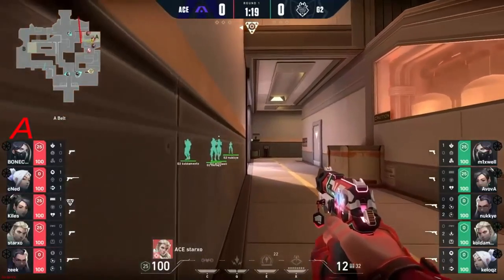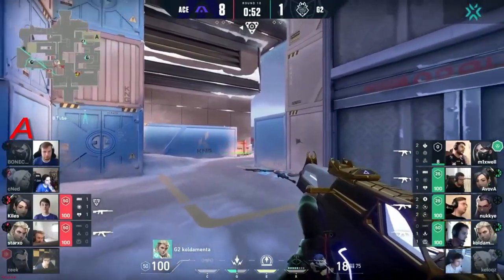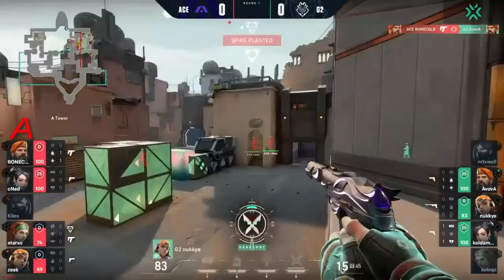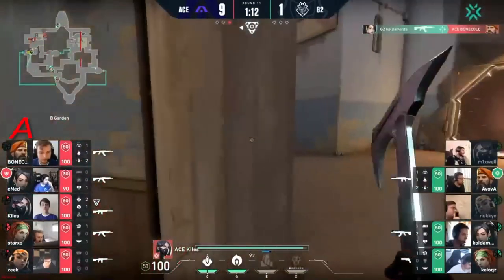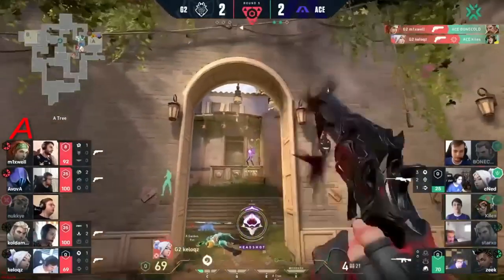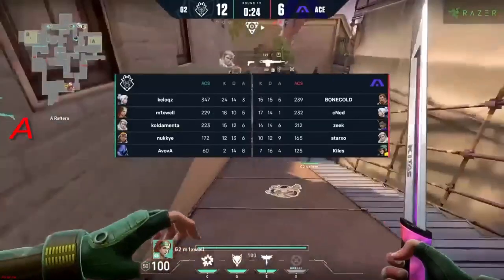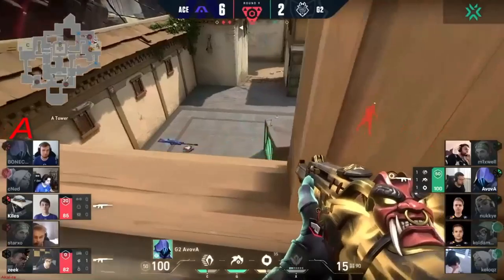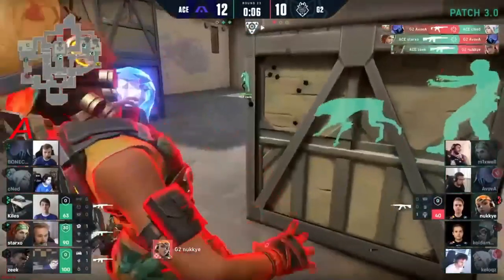GRAND FINAL ! ACEND vs G2 All HIGHLIGHTS VALORANT VCT Challengers 1 EU Stage 3.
G2:
Spain mixwell
Lithuania nukkye
Denmark AvovA
Spain koldamenta
France keloqz
United Kingdom neilzinho

ACEND:
Finland BONECOLD
Turkey cNed
Ukraine Kiles
Poland starxo
Poland zeek
Lithuania Nbs